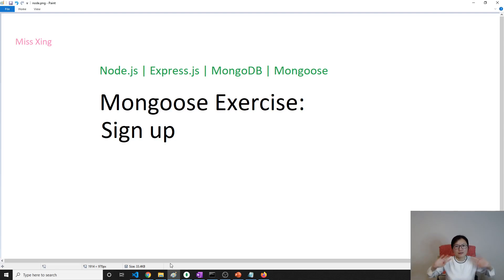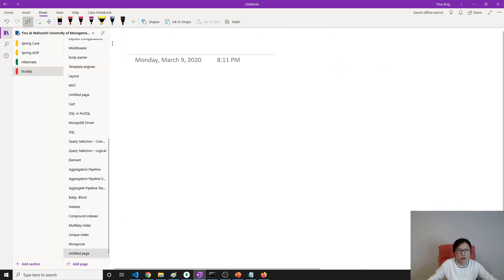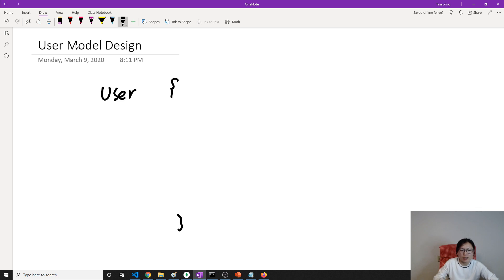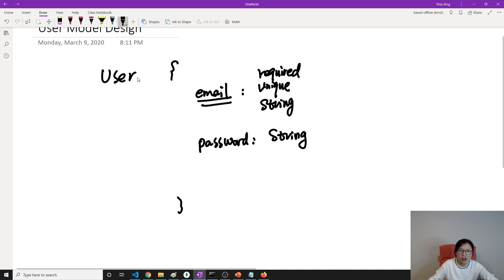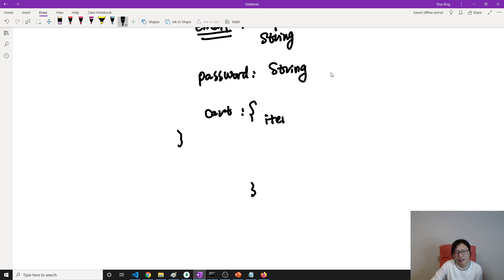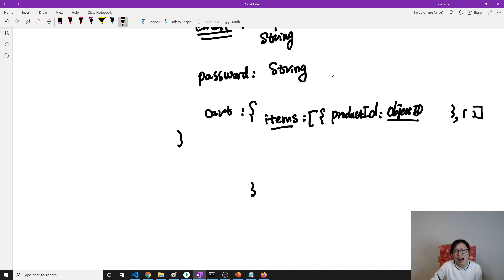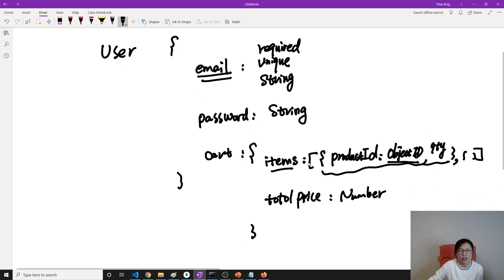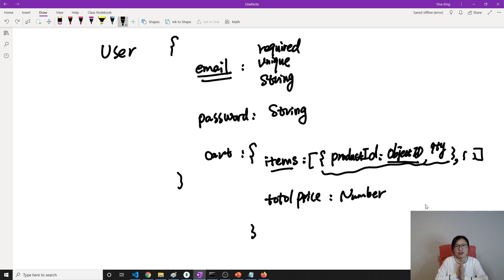Node.js | Express.js | MongoDB | Mongoose - Mongoose Exercise: User Model Design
In this video, we design our User model which has email, password and shopping cart.